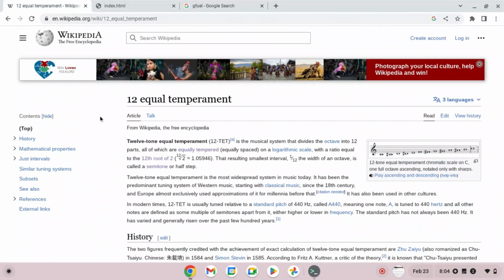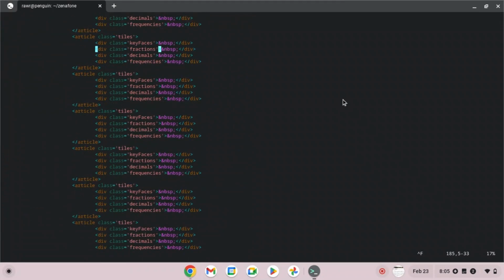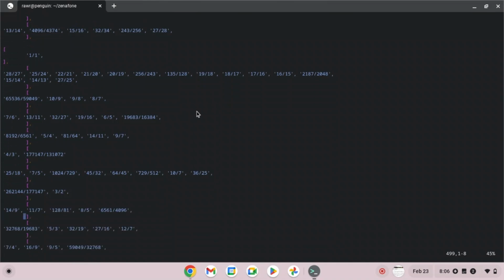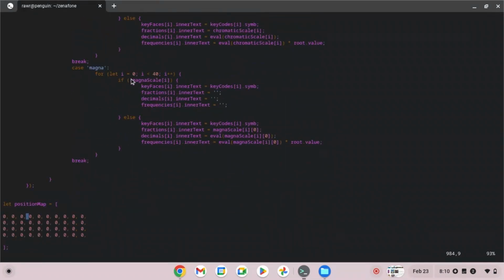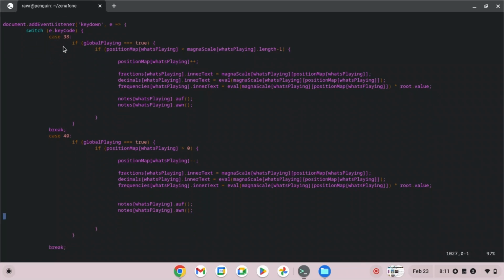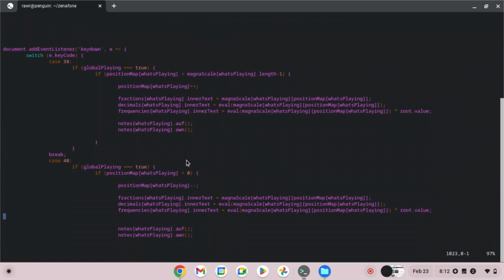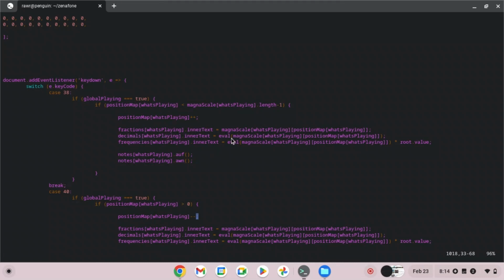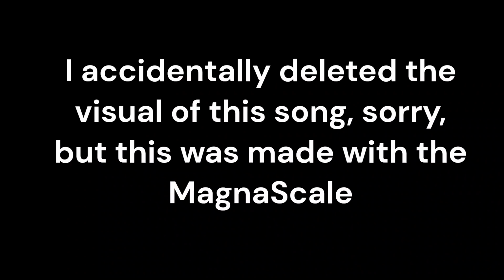zenafone: The Magna Scale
While wikipedia may give you information about various Just Intonation scales and ideas, I have brought it to life as a fully functioning instrument. Learn how it's made using HTML CSS JavaScript via Web Audio API. Music theory is going to change from the western music system into customized sets of harmonics that we will organize as the focus will be in the future of music theory. It's also to show off my l33t naming skills, like Magna Scale, and, the other ones that I've come up with. Usually the idea presents itself as it's being created based on what it is and what I'm into at the moment. For example Magna means great, it's also like a magnifying glass by increasing precision, and Magnus Carlsen is the best chess player in the world. Hit me up on chess.com, my handle is troutTickler69. Good day to you!